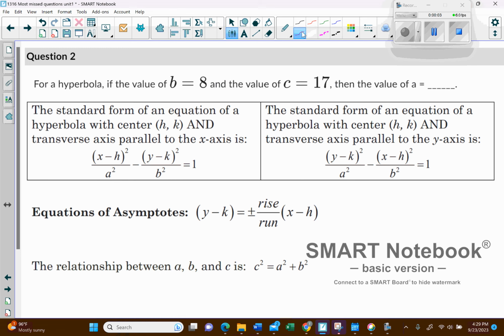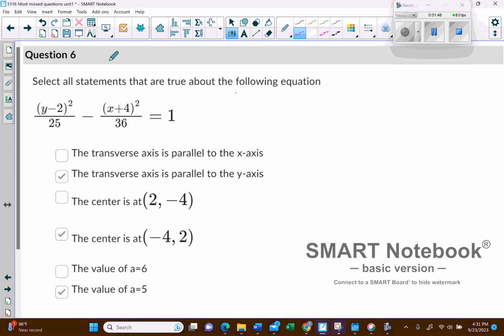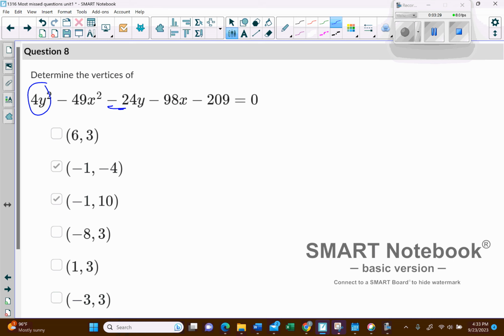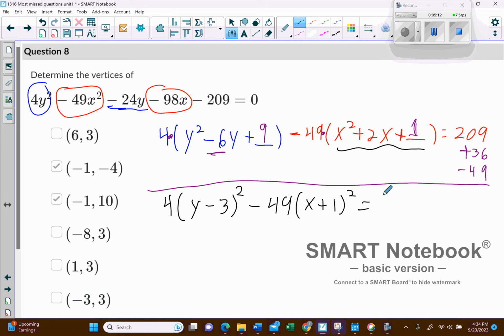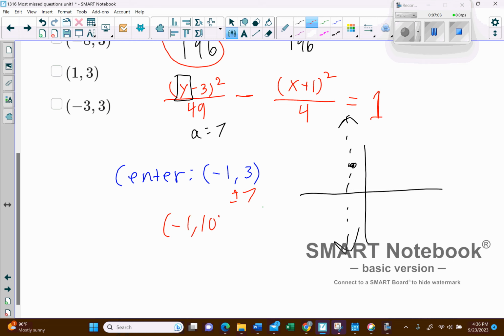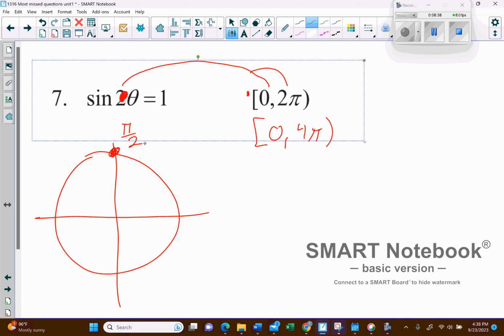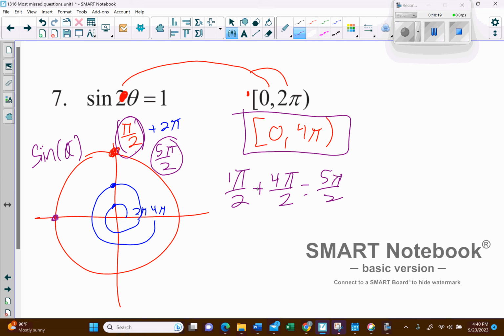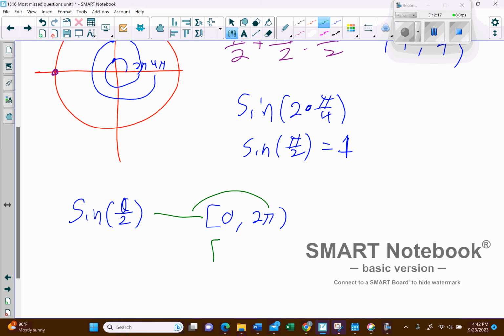2412 hyperbolas Q 2, 6, 7, 8